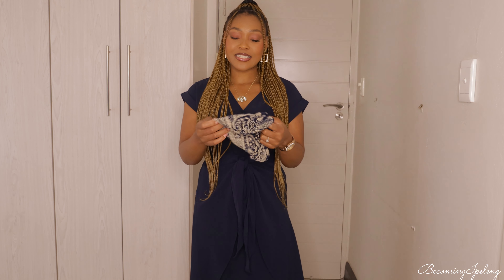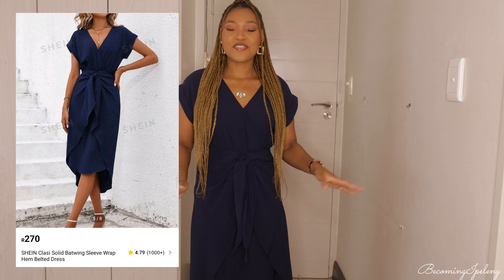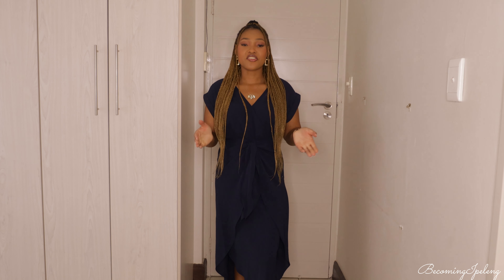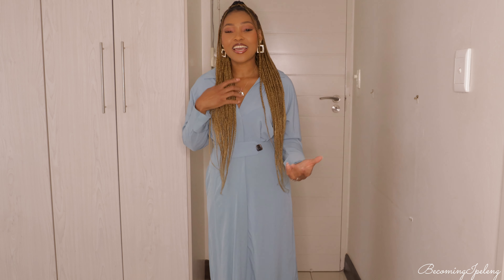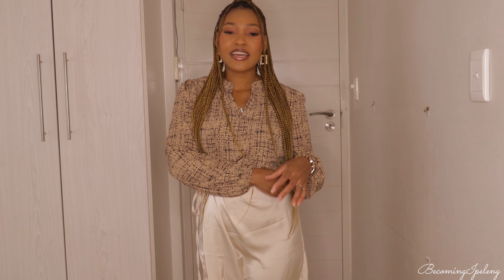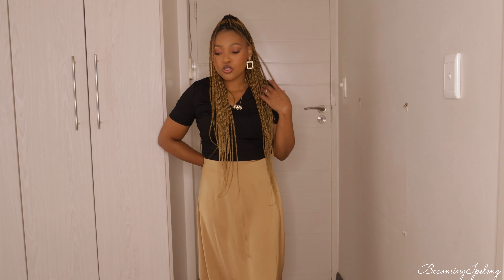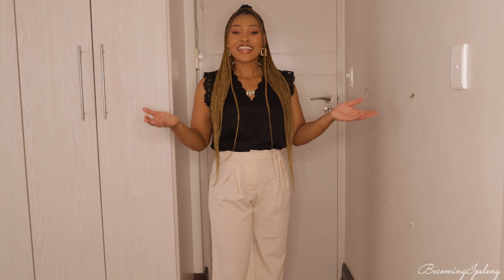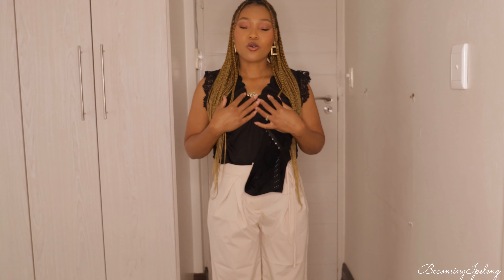SHEIN Try-on Haul | Becoming Ipeleng | South African YouTuber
Beautiful People, check out the new pieces I got from Shein.

Timestamps:
0:00 Intro
0:18 Turban
1:31 Set of Socks
3:05 Midi Navy Blue dress
5:47 Blue Maxi Dress
8:45 Brown/Black Blouse
9:06 Nude Skirt
9:50 Brown Skirt
10:54 Short Sleeves Black T-shirt
11:39 Printed T-shirt
12:54 Pleated pants
14:01 Black Sleeveless Blouse
14:42 Thong Shapewear
15:04 Strapless bra
15:55 Outro

SHEIN Clasi Solid Batwing Sleeve Wrap Hem Belted Dress

SHEIN Privé Deep V-Neck Long Sleeve Slit Hem Dress

SHEIN Clasi Allover Print Notched Neckline Lantern Sleeve Curved Hem Blouse